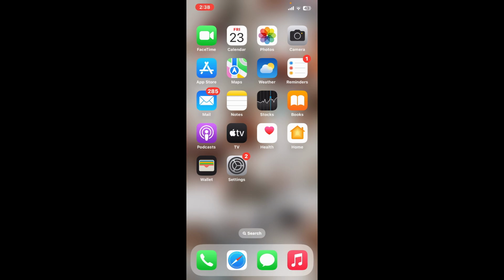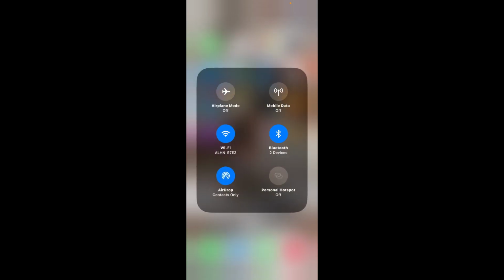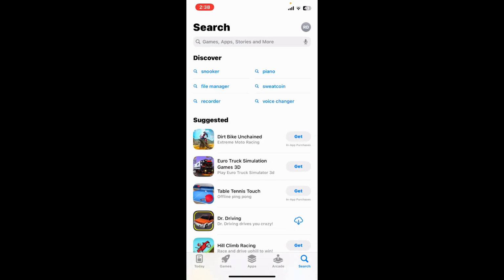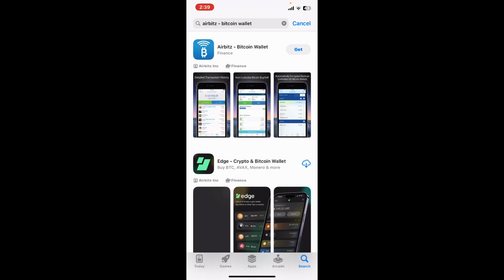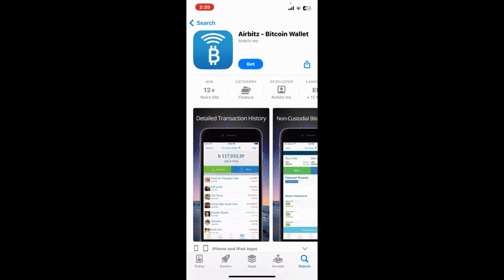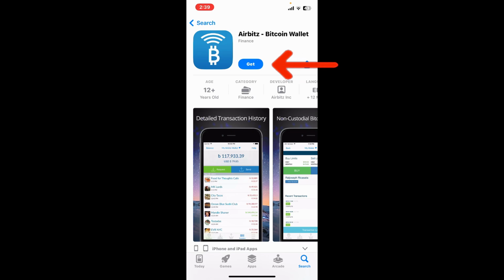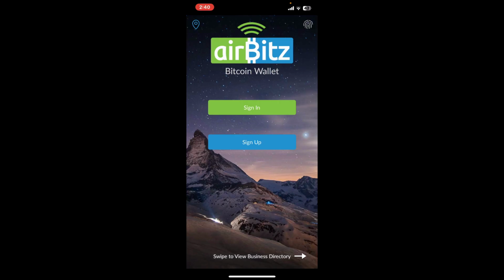How to Download Airbitz BitCoin Wallet App on iPhone 2024?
Welcome to our tutorial on how to download the Airbitz Bitcoin Wallet app on your iPhone! Airbitz is a secure and user-friendly Bitcoin wallet that helps you manage your cryptocurrency with ease.

In this video, we'll guide you through the simple process of downloading and installing the Airbitz Bitcoin Wallet app on your iPhone.
By following our step-by-step instructions, you'll be ready to start using Airbitz to securely manage your Bitcoin transactions in no time.
Follow along with our tutorial to ensure a smooth download and installation process on your iPhone.

If you found this video helpful, please give it a thumbs up, subscribe to our channel for more informative tutorials, and hit the notification bell to stay updated on our latest content.